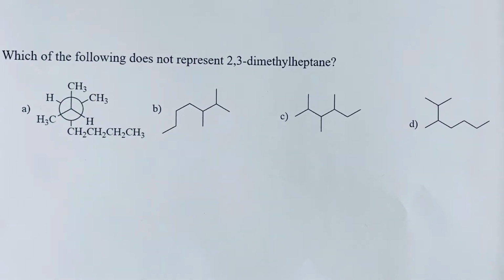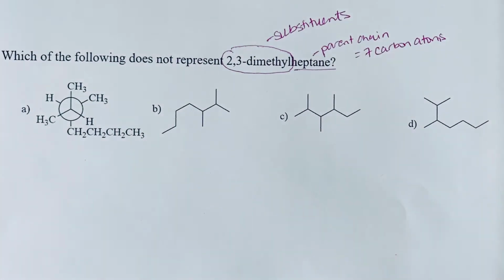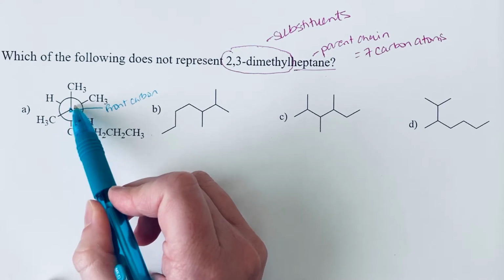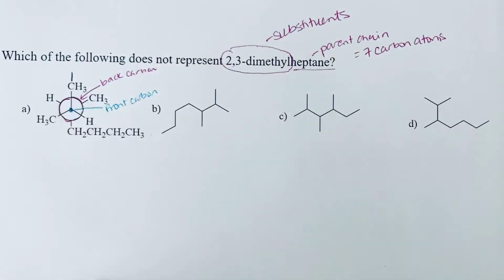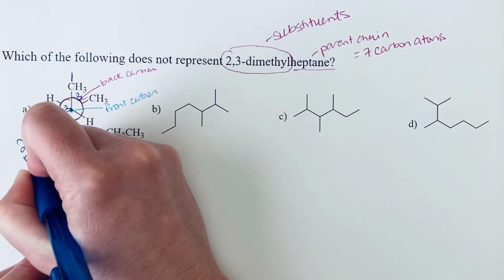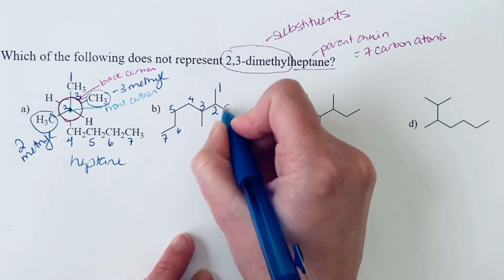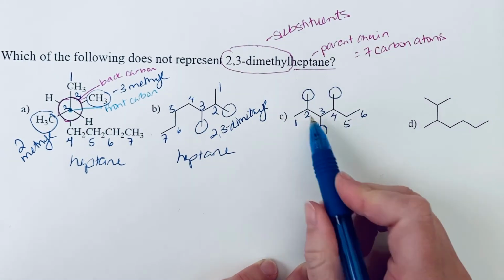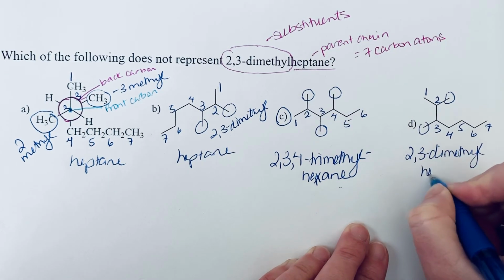Newman projection example 3